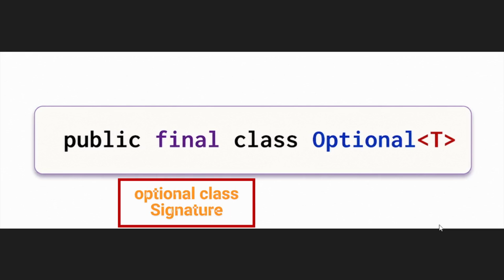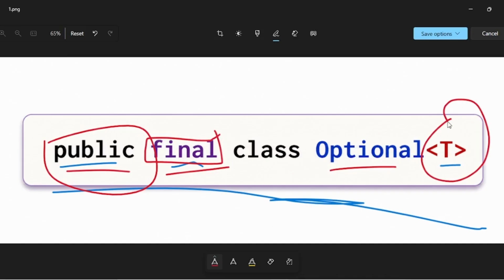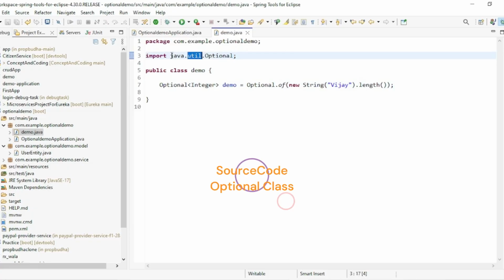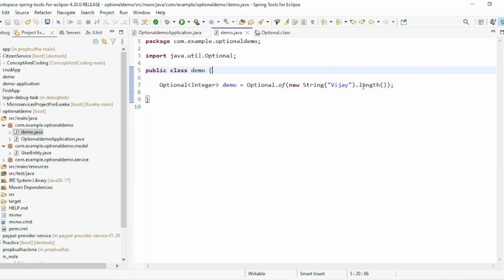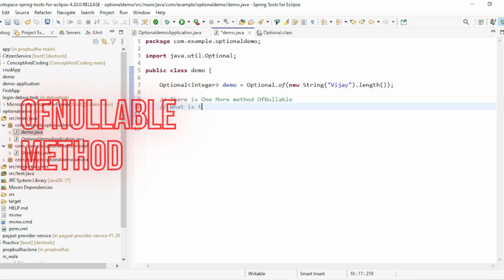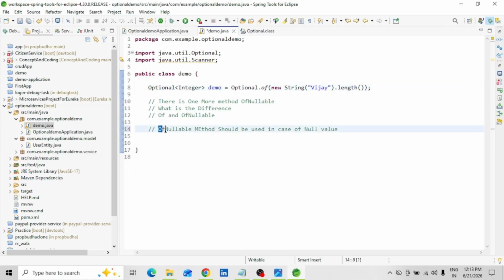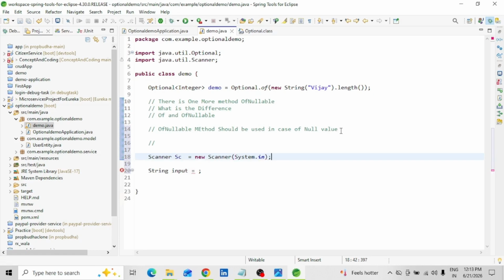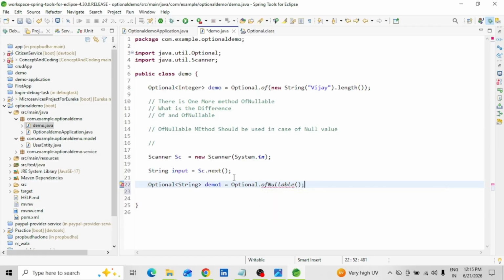Java Optional: of() vs ofNullable() Explained (Part 1)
🚀 In this video, we explore the Optional Class in Java from the beginning.

📌 Topics Covered:
✔️ What is Optional Class?
✔️ Optional Class Signature Explained
✔️ Optional Source Code Walkthrough (java.util package)
✔️ How Optional.of() Works
✔️ How Optional.ofNullable() Works
✔️ Practical Examples
✔️ Introduction to Why Optional is Important

This video is perfect for Java beginners, intermediate developers, and anyone preparing for Java interviews.

🔥 In the next video, we'll discuss:

Why Optional was introduced
How it helps avoid NullPointerException
Best Practices for using Optional
Real-world examples